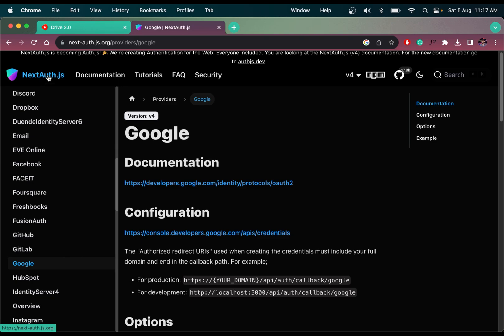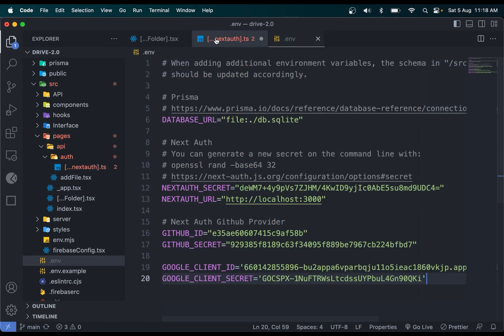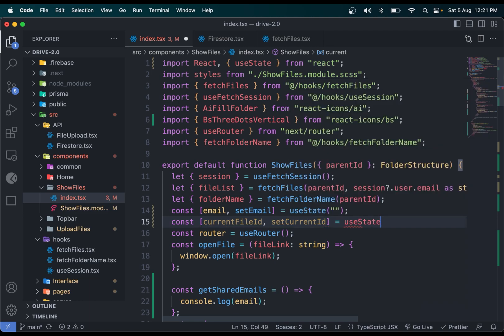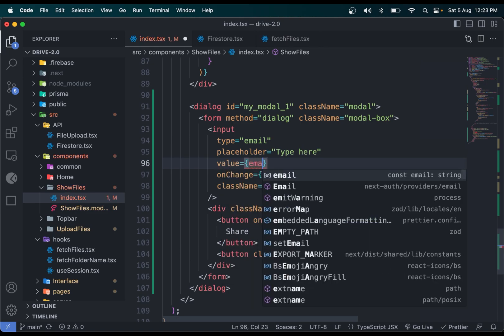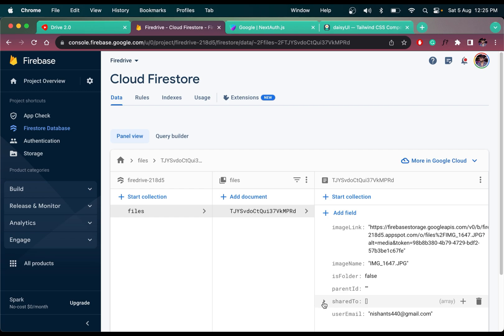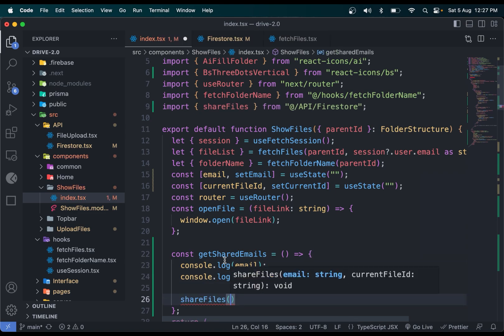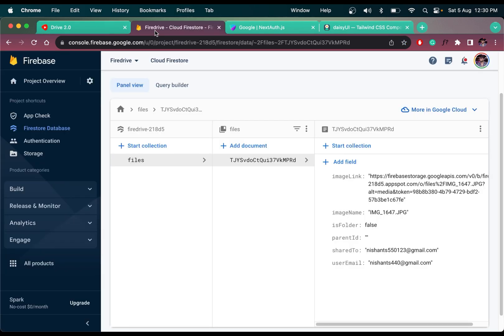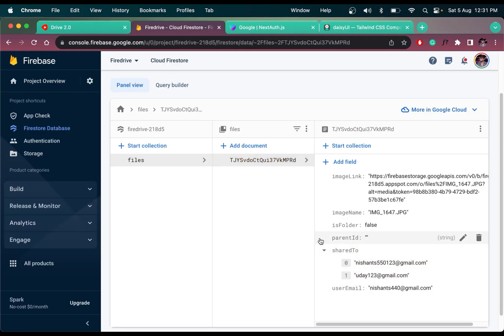Google Drive using Next.js and TypeScript - Sharing Files Between Users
Hey guys, let's build Google Docs using Next.js, TypeScript, Tailwind CSS, and Firebase 9. This video is an extension of the Google Drive Video and here, we will learn how to share files and folders among different users using Email.